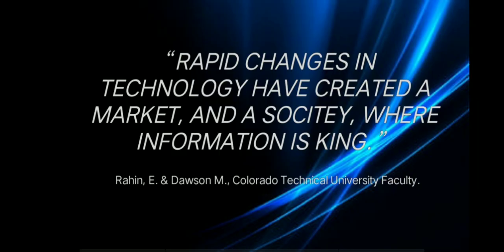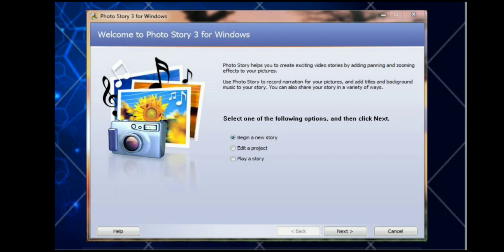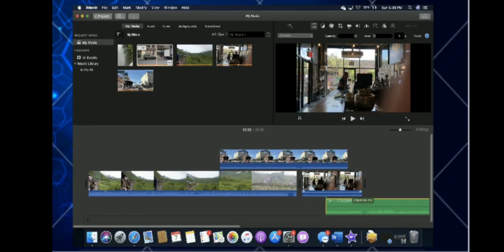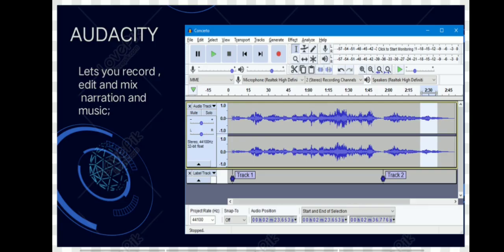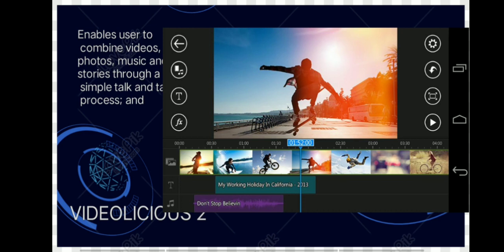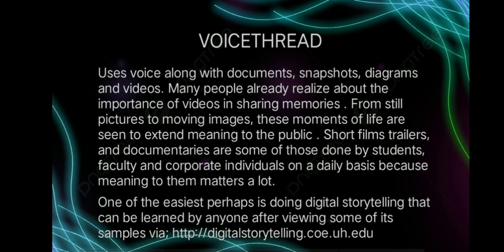CHAPTER 5- USE OF TECHNOLOGY: THE e-PARADIGM